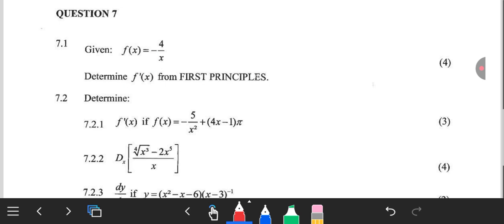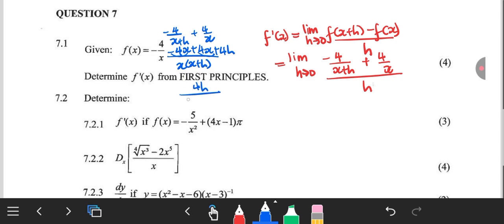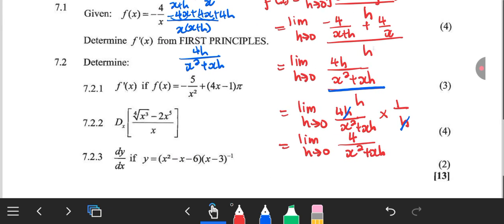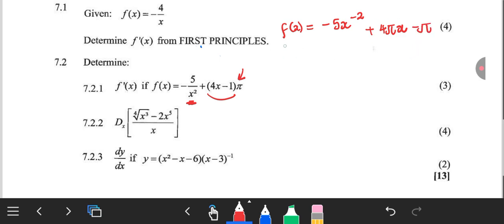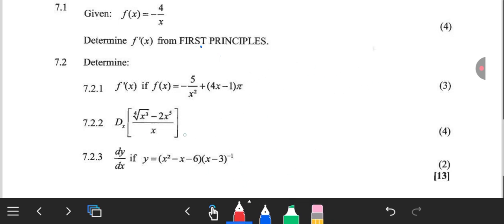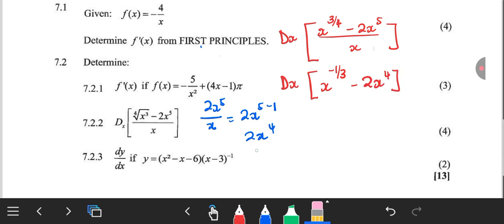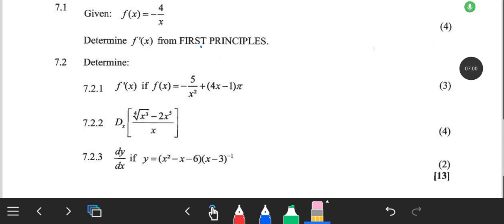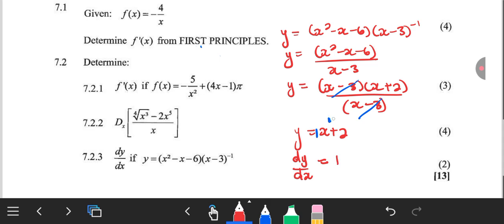Grade 12 Calculus | Derivatives | MP SEPT 2025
In this tutorial, you will learn how to answer questions on Derivatives using first principles and power rules.